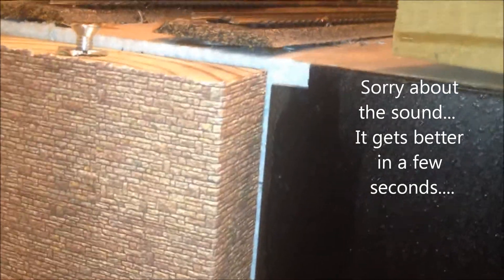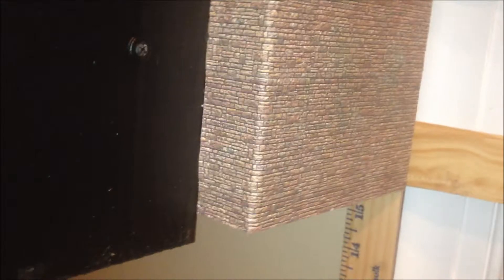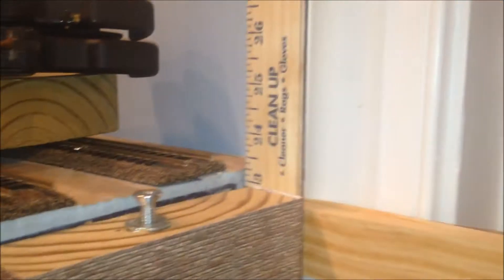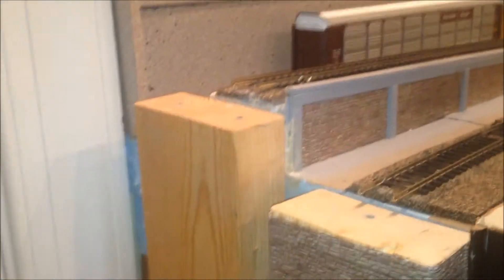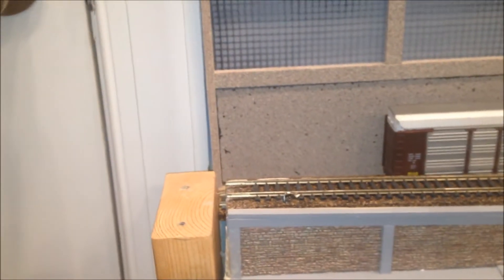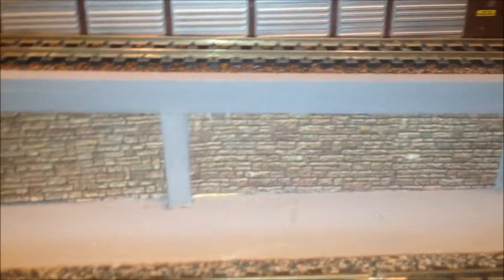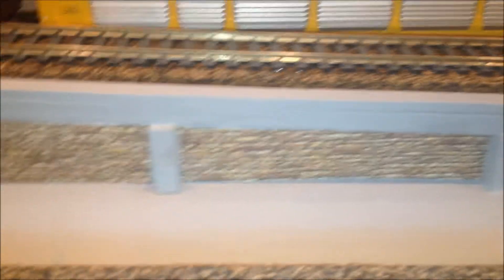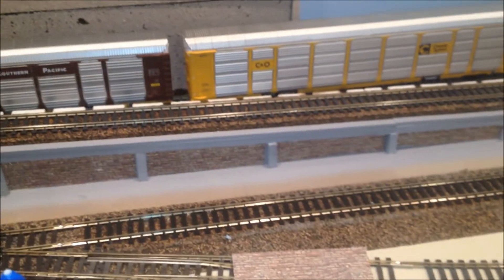My HO Scale Railroad Episode 54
Covering the bridge abutments and retaining wall with cut stone overlays.  Here is the link to purchase